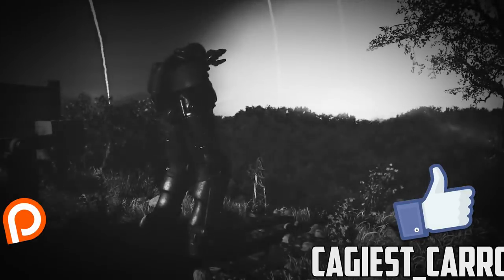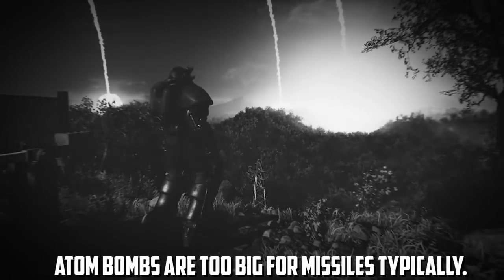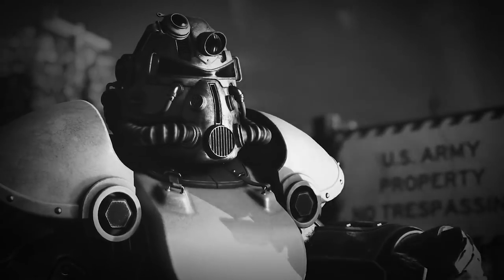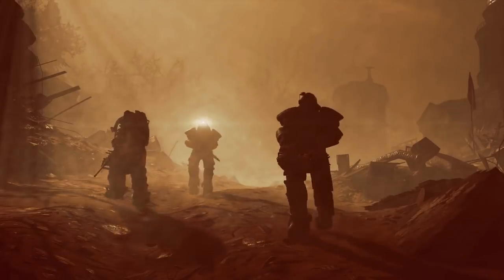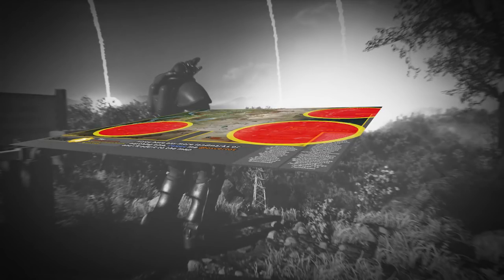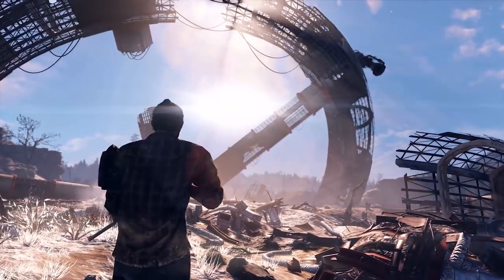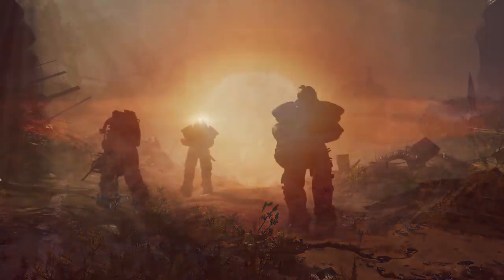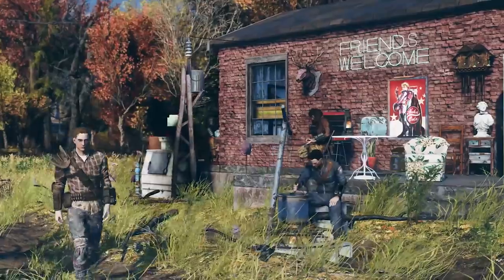Why are the trees alive in Fallout 76!?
In This new video We take a look at the lore of of fallout 76 and try to answer the question Why are the trees alive in Fallout 76!? This video is very much a quick research project and I hope some of the facts are correct. But we take a look into what nukes were used during the great war in West Virginia To work out why the trees are still thriving. We look at how thermonuclear missiles work and how the radiation travels in the environment and discuss how to avoid rads, and what it means for the map and the world of west virginia in fallout 76.

MW2 Clip
Call of Duty Modern Warfare 2 "Second Sun" Nuke Scene \ Aftermath
Flandre-SDM

Cagiest_Carrot
Ottoman Cat
FractalSketcher
Brian Fuller
Pascal van Zalk
RageYT
IamFALL0UT
Harry Pembro
Ottoman58
Takamei

Buy Final Renders PC Hardware and Games here...
Ryzen 7 1700 CPU
Corsair Dominator Platinum RAM
MSI X370 GAMING PRO CARBON MB